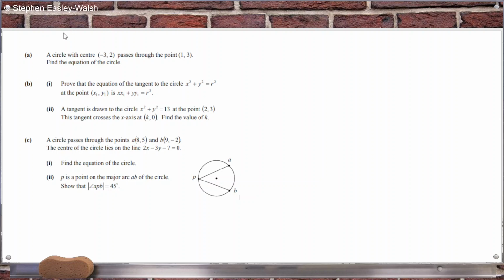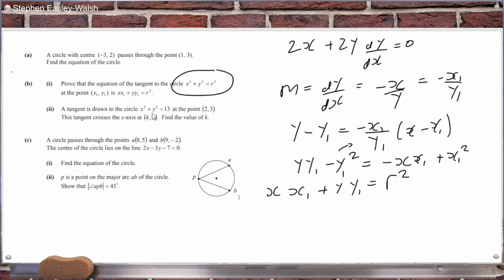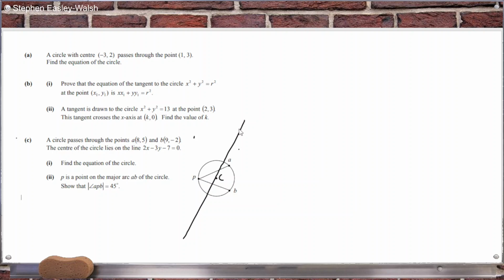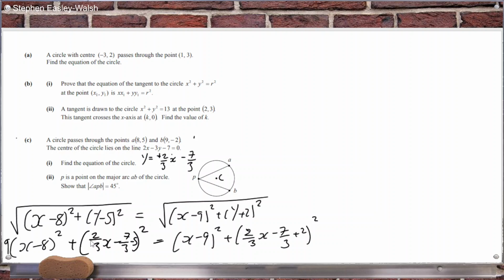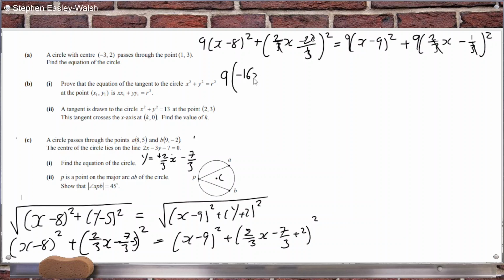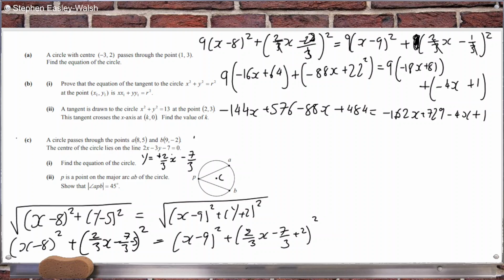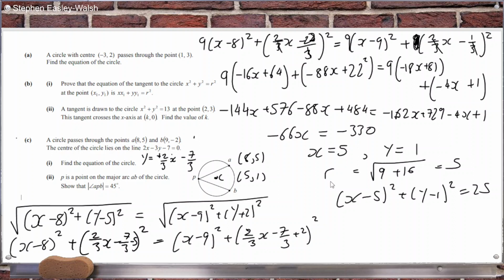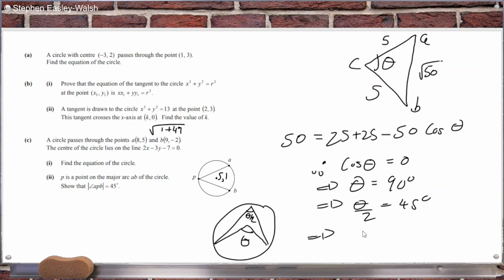Leaving Certificate Examination 2008 Mathematics Paper 2 Higher Level Question 1